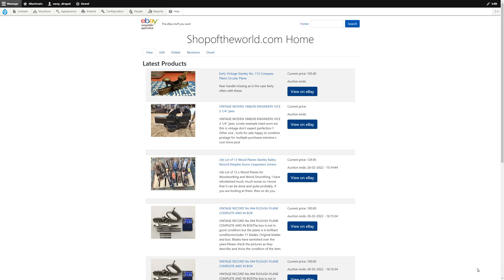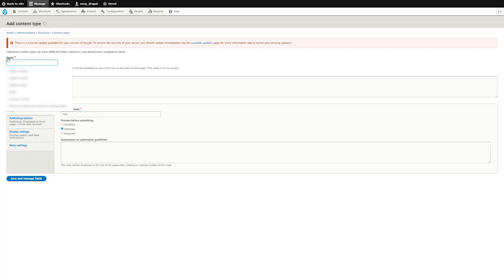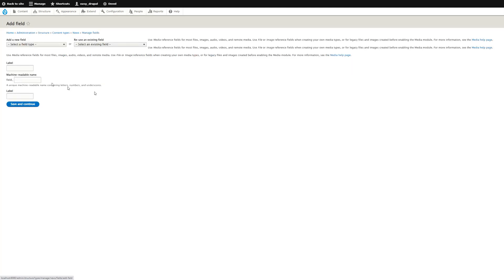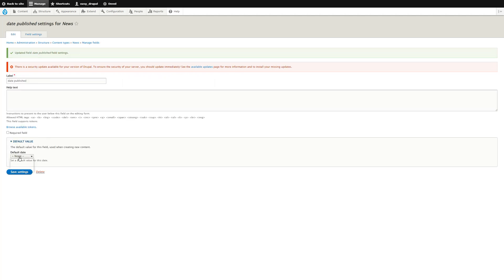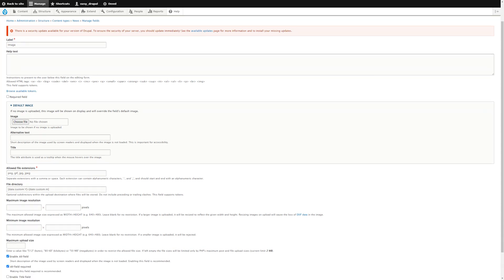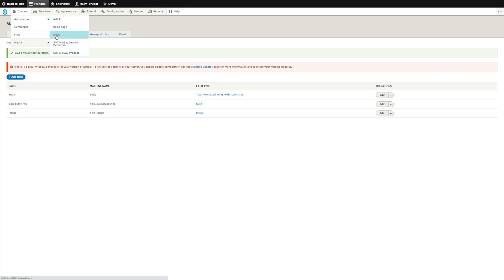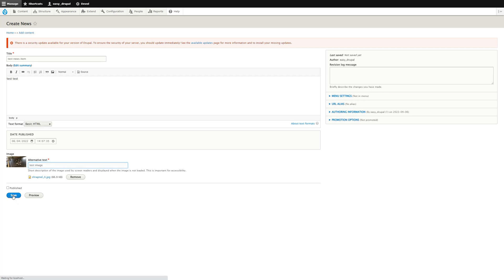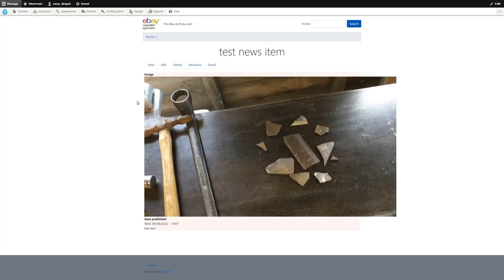Setting up a custom content type in Drupal 9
A quick tutorial to show how to set up a custom content type in Drupal 9 - Drupal is a flexible content management system giving the ability to create your own custom content types or collections of fields.